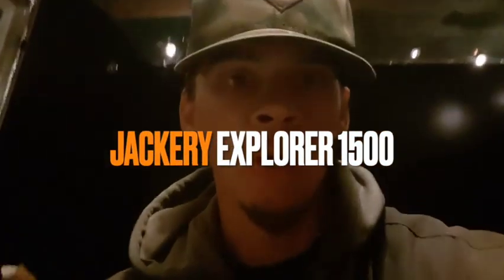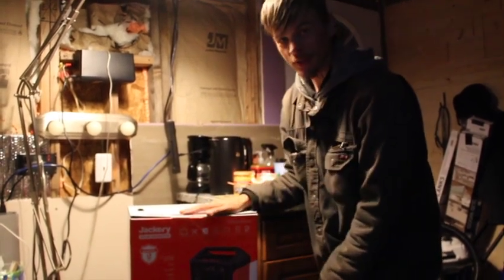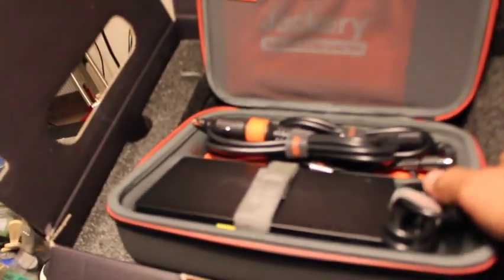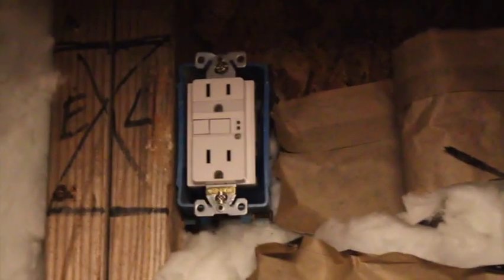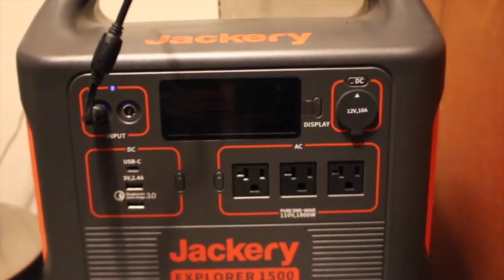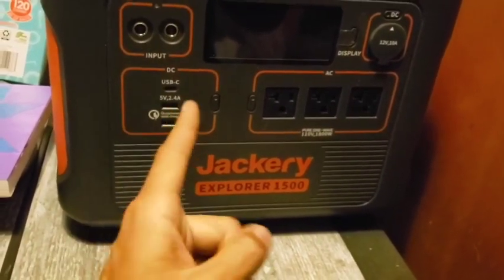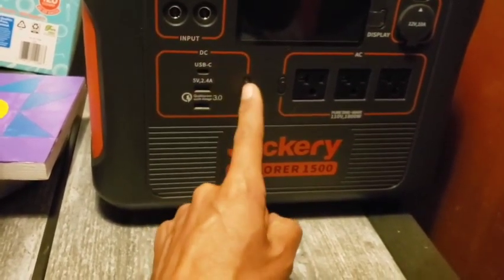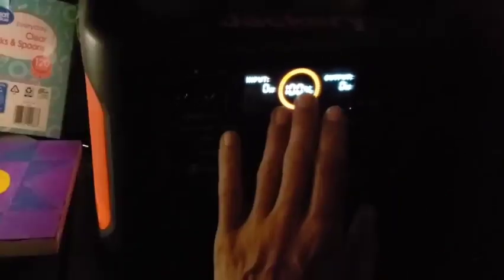Off-Grid Power: The Jackery 1500 Review Is it worth it?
Just another tiny review, and a veteran opinion on why I love this Jackery Explorer 1500. To save on cost. I Re-used my harbor freight solar panels and bought a 100-watt thunderbolt. Which also came from harbor freight along with a 3000 peak watt inverter. You don't necessarily have to buy Jackery solar panels as there are alternative ways to charge up the solar generator.

With panels⚡︎👇🏼

I'm a Content creator/Uber driver/Photographer and  Music Producer on Instagram and a brand partner for BODYARMOR and Jackery Japan!

*Note
Please be safe and seek professional help if you don't feel comfortable doing these activities. Check with your local laws and county before performing such acts.

"Find Your Adventure."

-Backyard Off-Grid